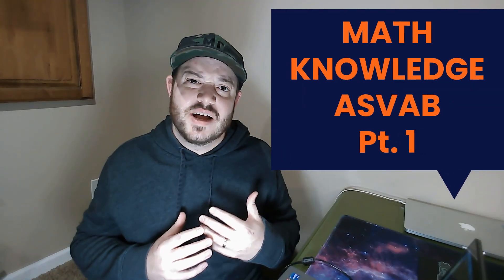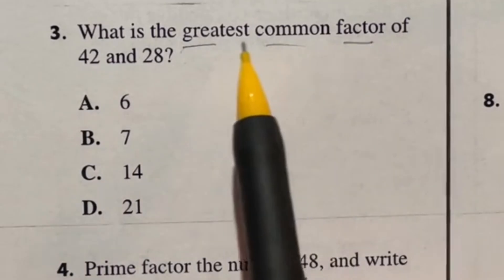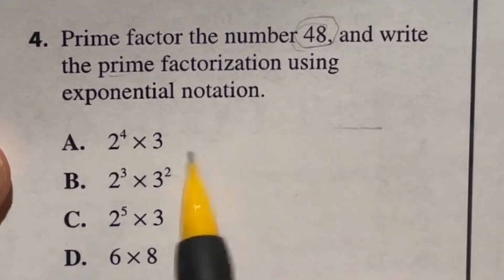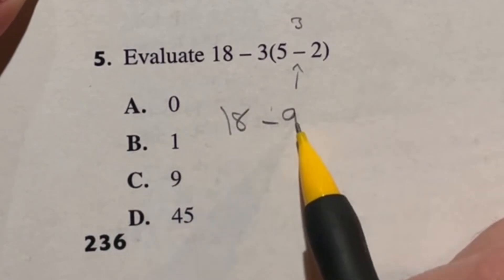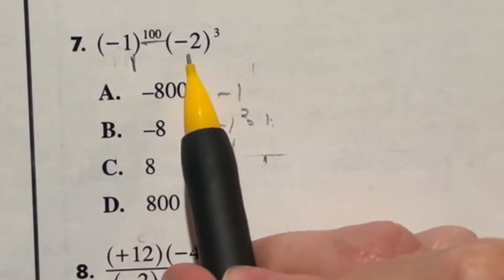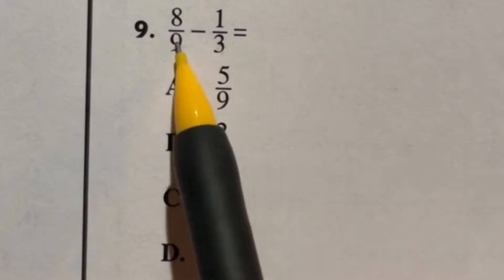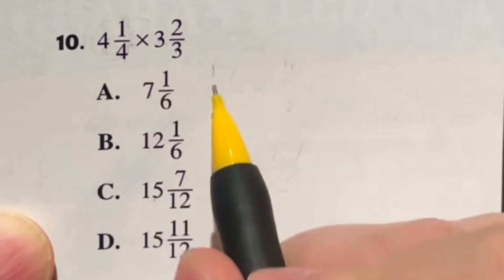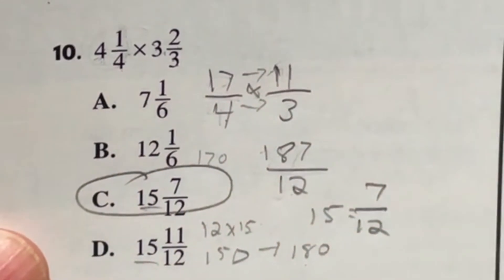Math Tricks You Need for the ASVAB Test! Pt.1